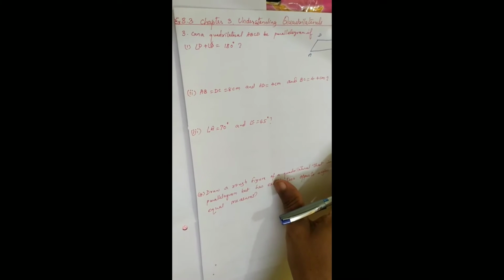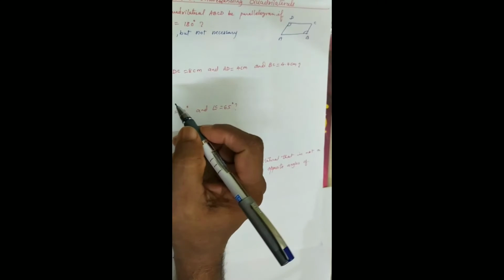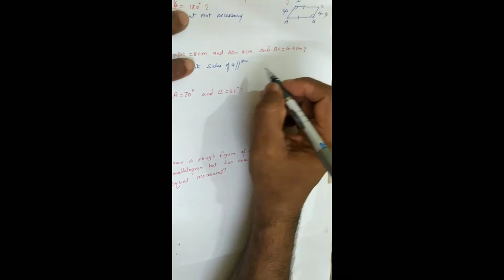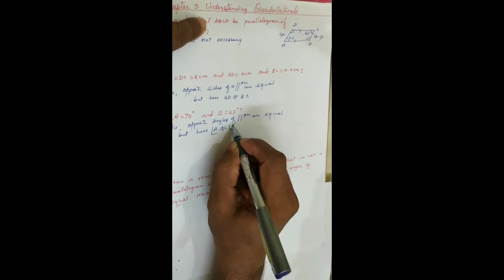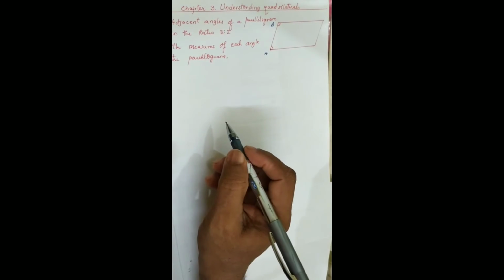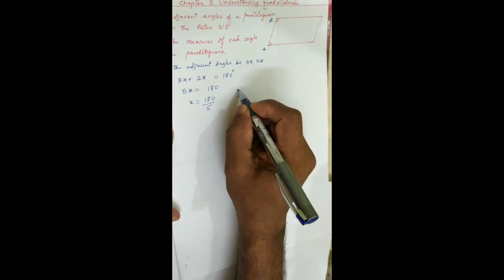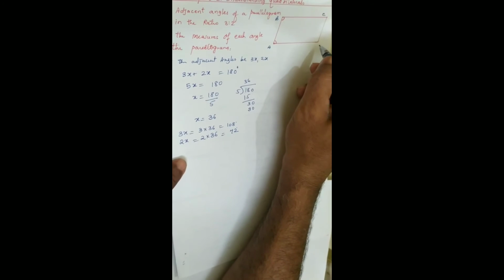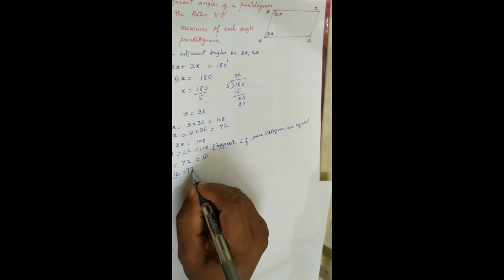Ex 3.3 Q3,4,5 Chapter 3 Understanding Quadrilaterals class 8 NCERT CBSE board, Goan Creations 123.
In this video I have solved problems from exercise 3.3 , chapter 3 Understanding Quadrilaterals.
Is video mein maine Exercise 3.3 me se problem hal kiya hai
Goan Creations 123. School videos for Maths. school videos.School videos for maths. School Videos.